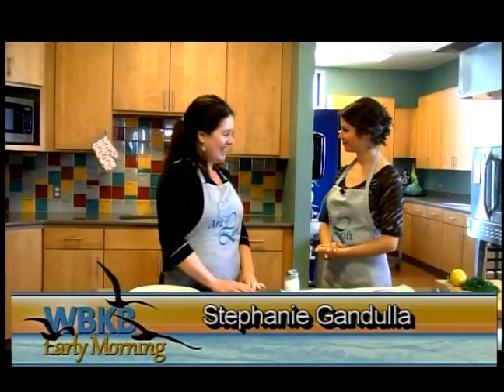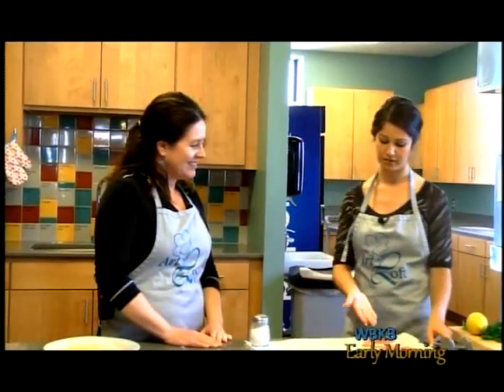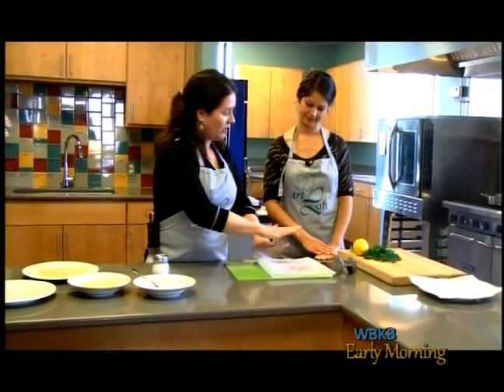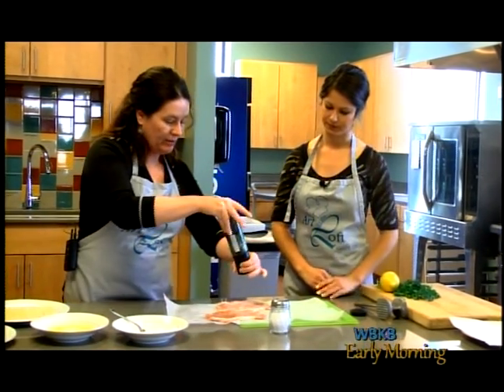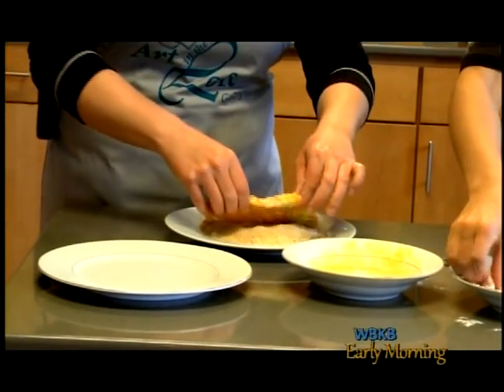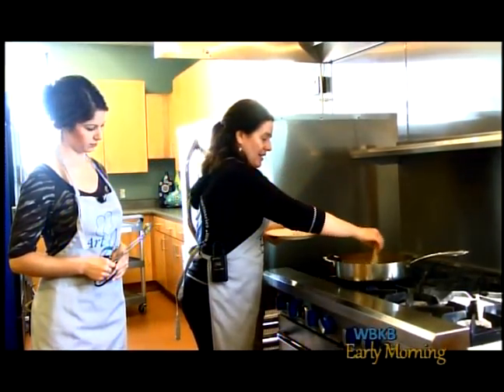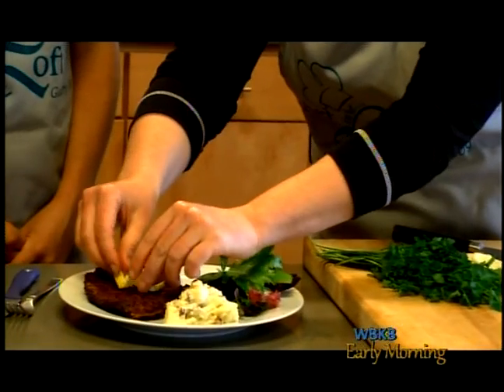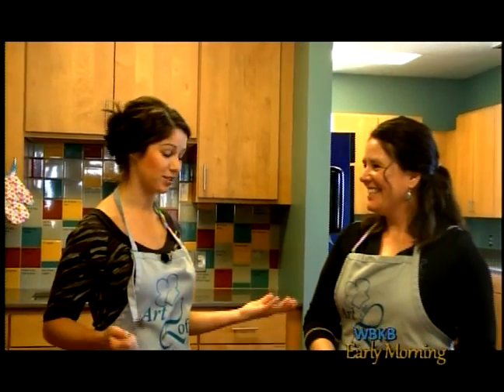Food from the Nordmeer Shipwreck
On this segment of In the Kitchen with Ashley, guest Stephanie Gandulla shows how to make an item that was on the menu from the shipwreck Nordmeer.